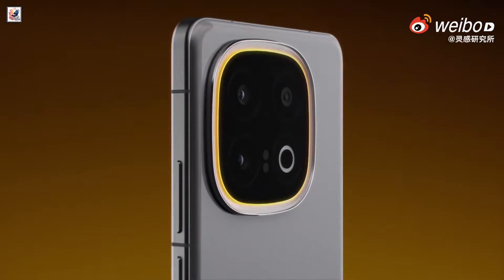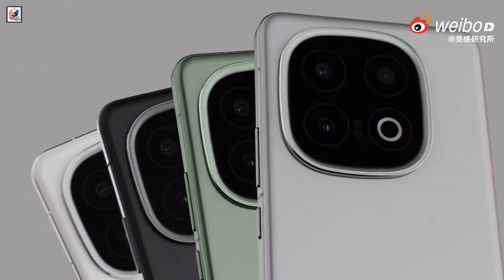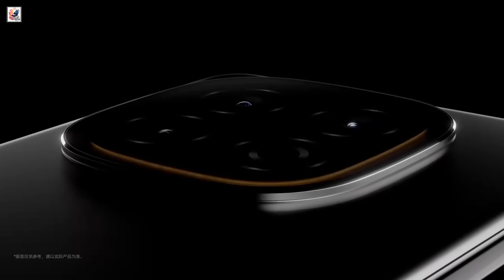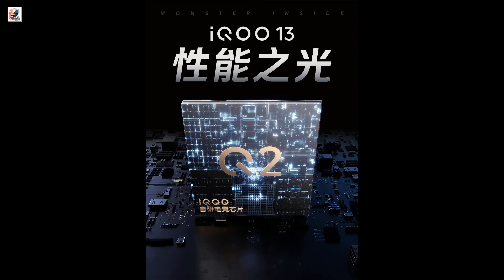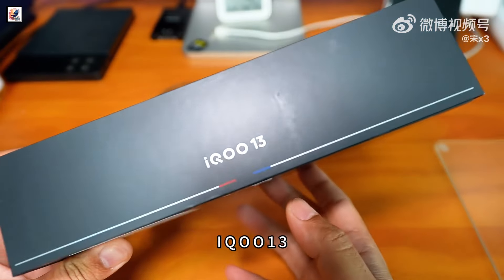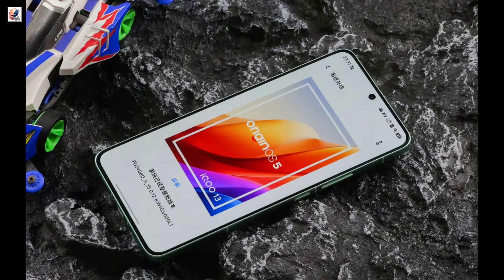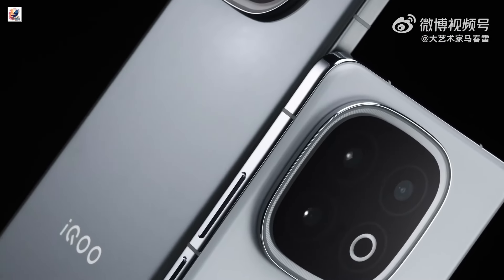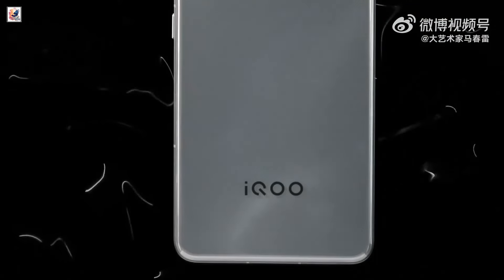iQOO 13 Official FIRST LOOK & Hands-On: Next-Level Power! 💥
in this video, iQOO 13 FIRST LOOK, the iQOO 13 will feature a BOE-supplied flat OLED panel with support for 2K resolution, a 144Hz refresh rate, and an ultrasonic in-screen fingerprint sensor. first look at the light ring around the camera island, it Features, lit when Gaming, Selecting Battery saver, Performance Mode. iQOO 13 equipped with the Snapdragon 8 Gen 4 chipset. It is also expected to feature an IP68-rated body fitted with a metal middle frame. The phone could pack a 6,000mAh battery with support for 100W wired fast charging. I hope you guys like and enjoy it.